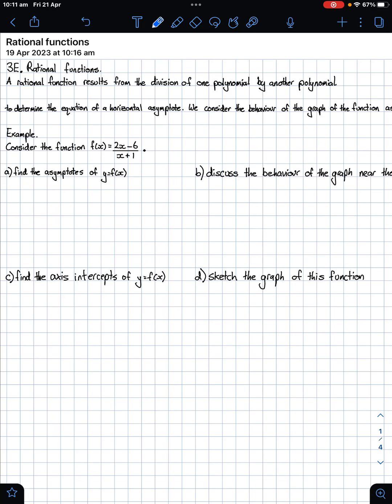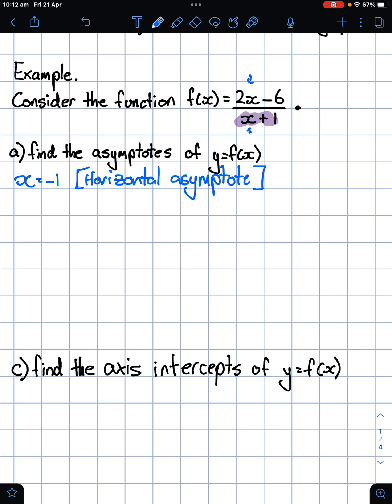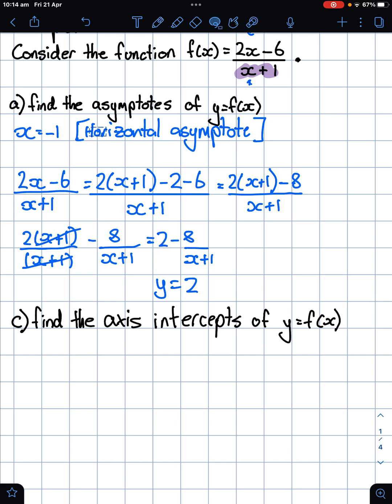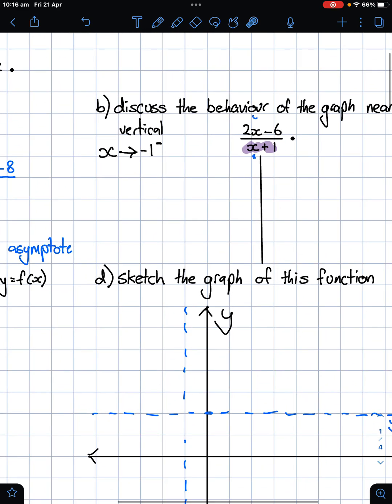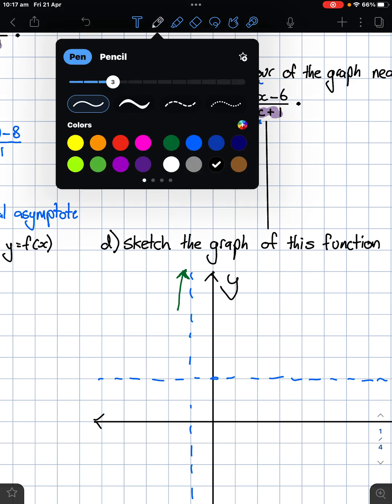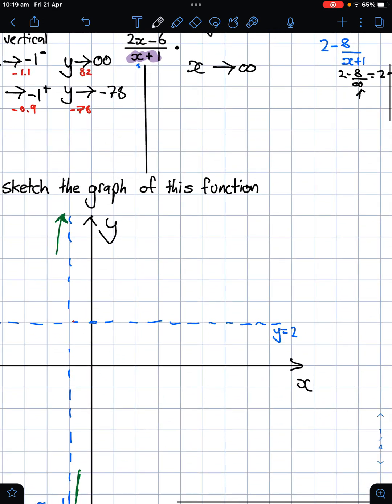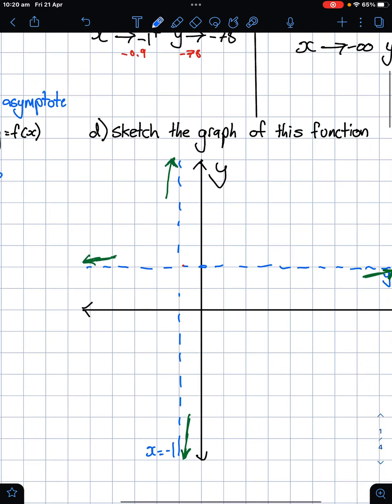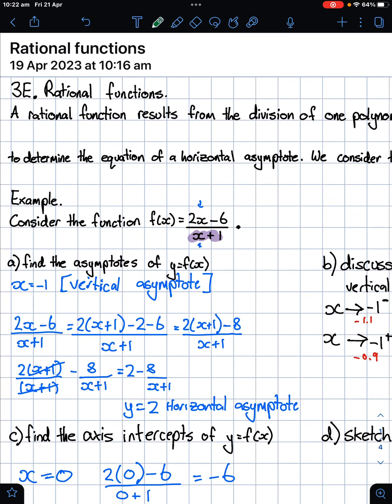Rational functions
Ration functions using basic example and definition